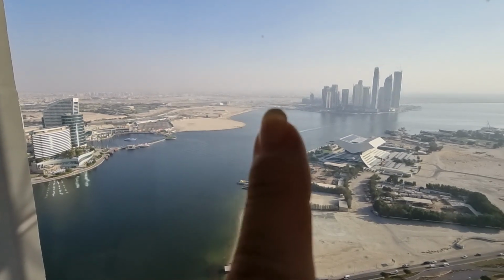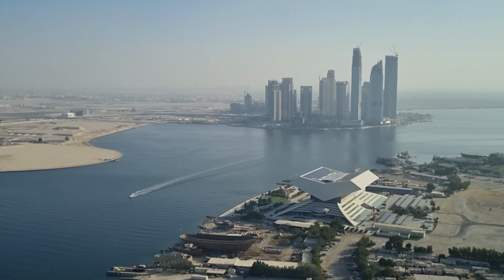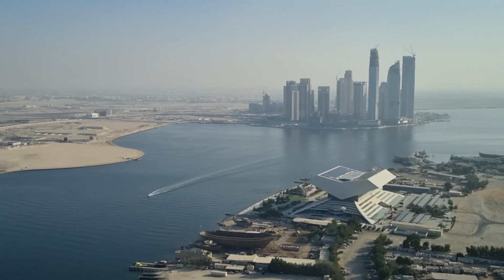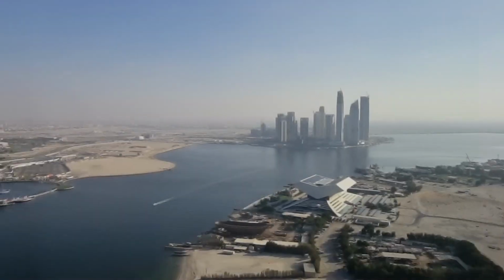NEW Festival City Access Rd Open. Dubai Creek Harbour Nov 28th 2021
Lucy is a British  Expat with over 17 years of real estate experience over Gulf and French Alps, the last 10 years solely in Dubai selling luxury residential real estate  primarily on The Palm Jumeirah and Villa communities.
If you are looking to work with a true professional who can give you information not only on property but on maintenance, schools, setting up a business and moving your family to live and work  in Dubai, please get in touch.

Je parle le Francais/ Hablo Espanol!  ( French + Spanish spoken)